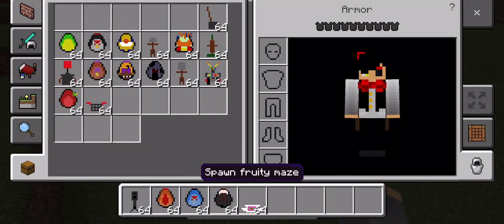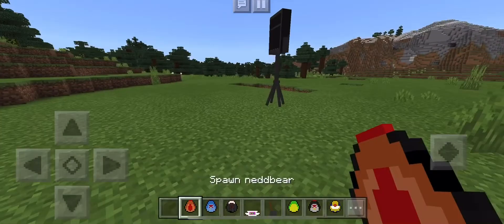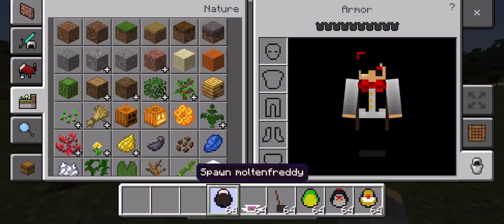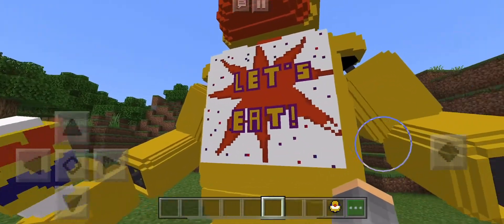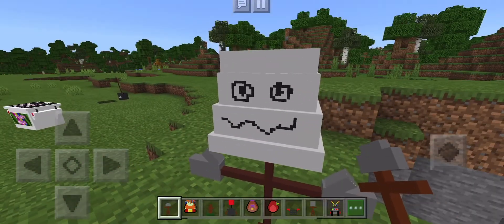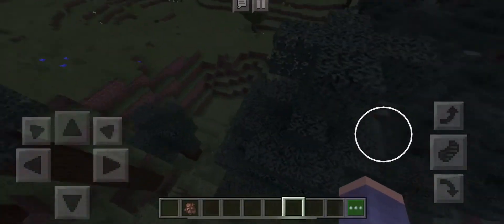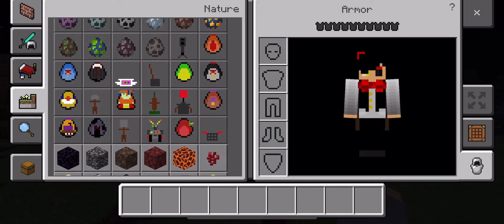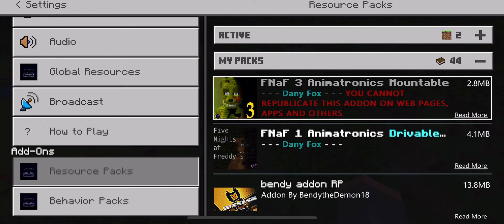AdamTaylor08 FNAF 6 addon review!